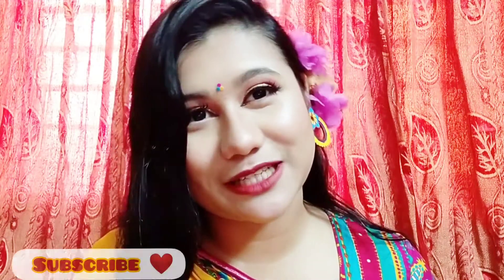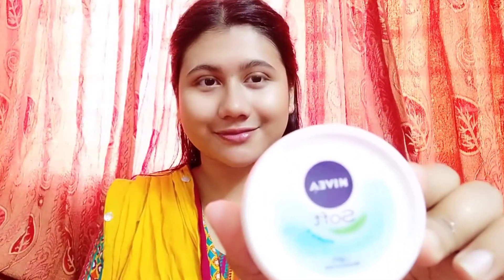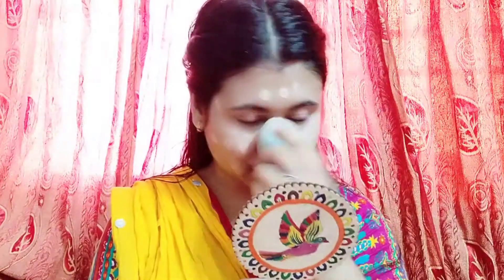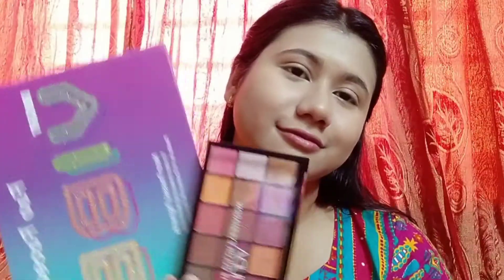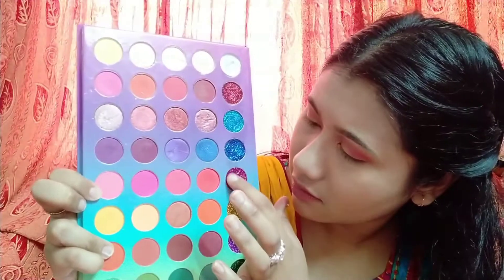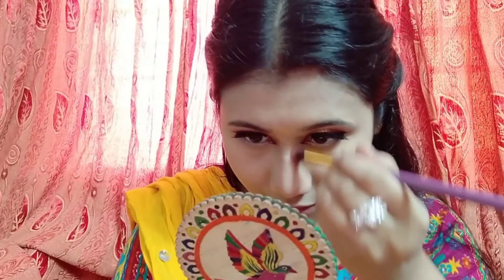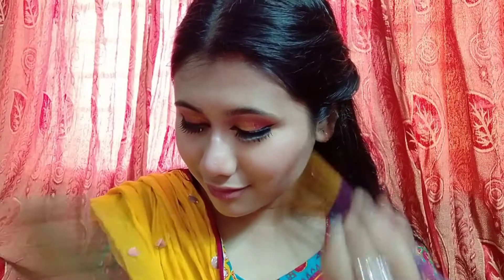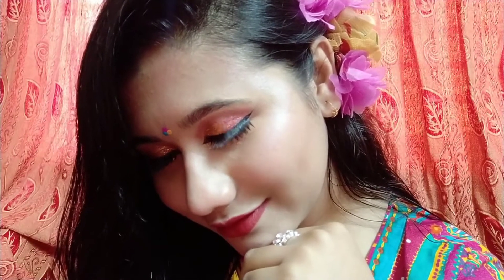Pohela Falgun Makeup Look //পহেলা ফাল্গুন এর সাজ🍁pohelafalgun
Pohela Falgun Makeup Tutorial 2021

hello evryone,
here is my new Makeup Tutorial  vedio.
which is very easy to create for phohela falgun. i was try to created this pohela falgun makeup tutorial or pohela falgun makeup look for using less is more product😊

hopefully my angels  u like it this pohela falgun er shaj or pohela falgun makeup look

so if u like my vedio  then,

তন্দ্রাচ্ছন্ন🍁
tondracchono

stay with me and Being may youtube family

For Make-up Tutorials :

Step by Step Wedding/party Guest Makeup Tutorial in Bangla||  For Beginner's

Festive Look || Affordable Makeup Brands || Bangladeshi / Pakistani Wedding Guest Look

Mehndi Look || Green smokey eye|| Affordable makeup||Low budget||মেকাপ টিউটোরিয়াল

Wedding Guest Makeup Tutorial 2020//পার্টি মেকআপ লুক

Warm orange makeup look|| Winter makeup || Soft glam

৫ টি প্রোডাক্ট দিয়ে টিনেজার ন্যাচারাল মেকআপ|| 5 products teenagers makeup tutorial 🤗

Pohela Falgun Makeup Tutorial 2021পহেলা ফাল্গুন মেকআপ টিউটোরিয়াল pohela falgun, makeup tutorialpohela falgun makeup tutorial পহেলা ফাল্গুনপহেলা ফাল্গুনের সাজspring makeup tutorial traditional Bengali makeupcolorful makeupBangla makeup Bangladeshi makeup tutorialyellow makeup makeup in banglafalgun makeupfalgun look